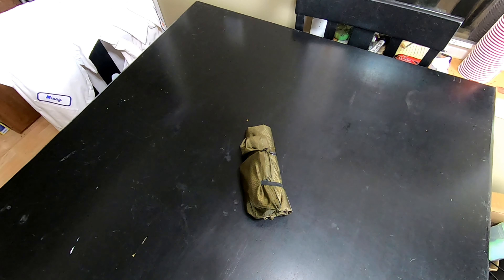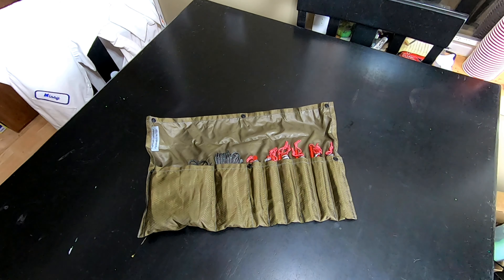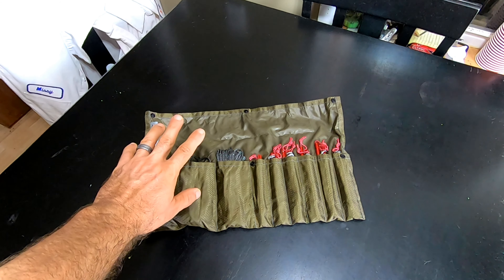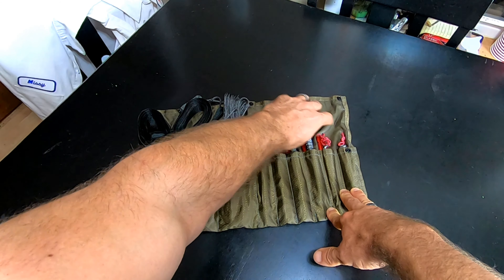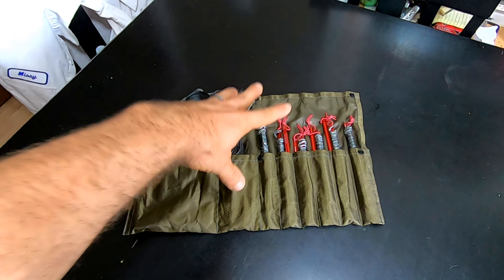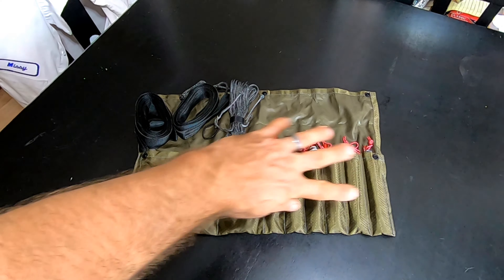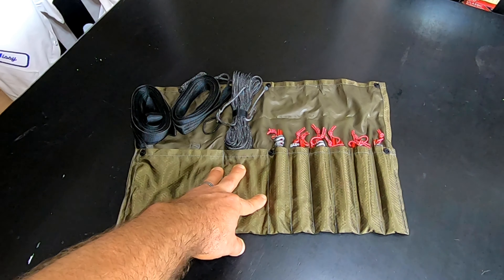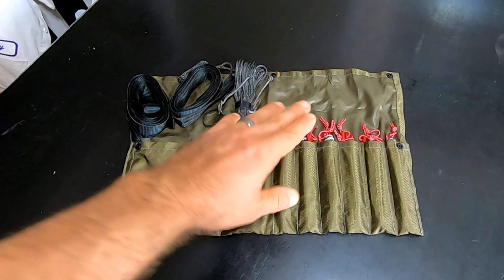Trailheadz Stake and Tie Out Organizer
a in depth look at the stake and tie out organizer from trailheadz

3f ul gear rain skirt
3f ul gear rucksack (camera bag)

ourworld_outdoors